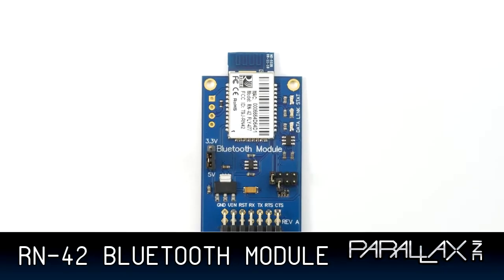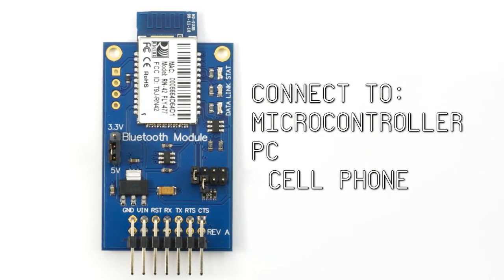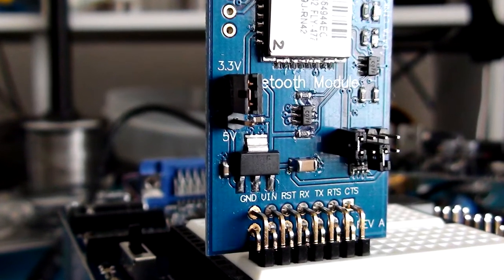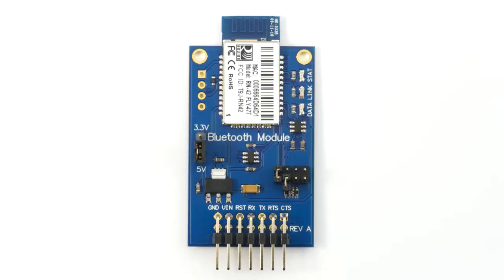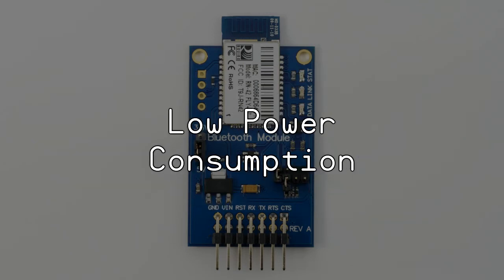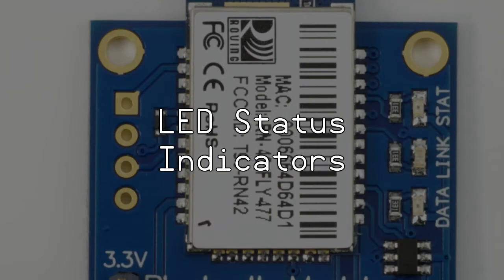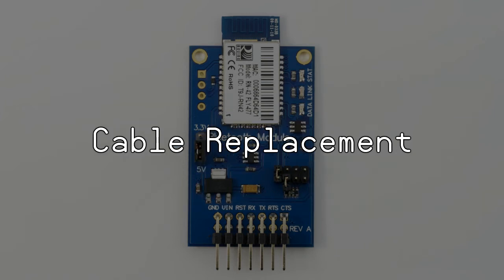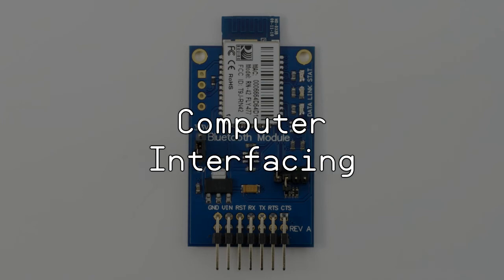Intro to the RN-42 Bluetooth Module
Introduction video to the Roving Network's RN-42 Bluetooth Module.